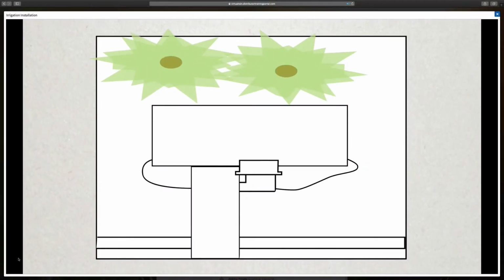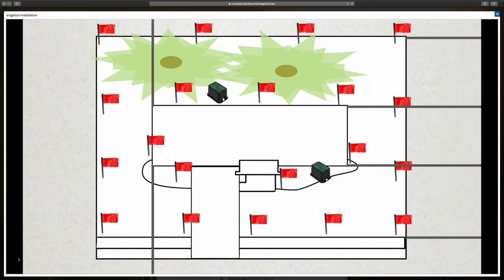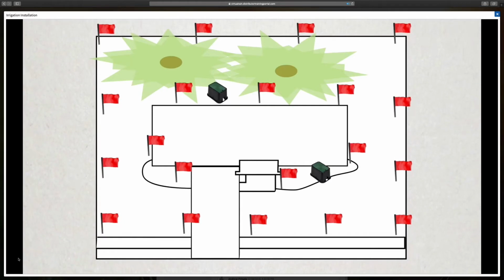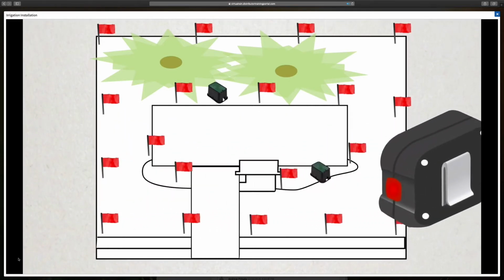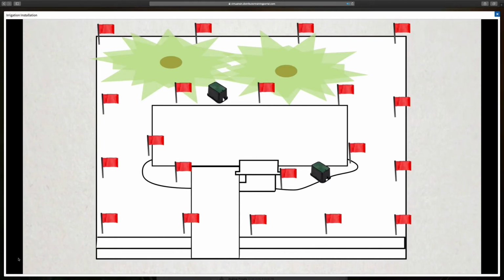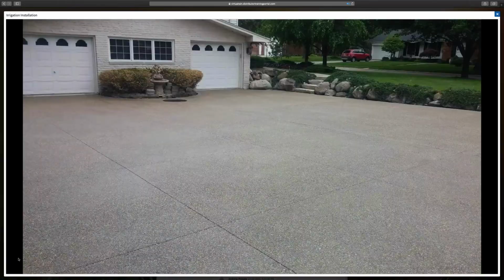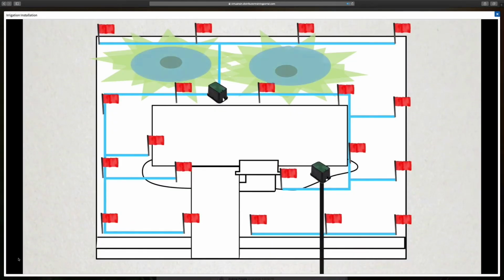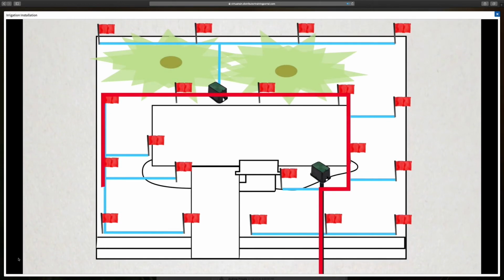WCC-U Installing a Professional Irrigation System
a short video informing of the best practices in installing a professional irrigation system.